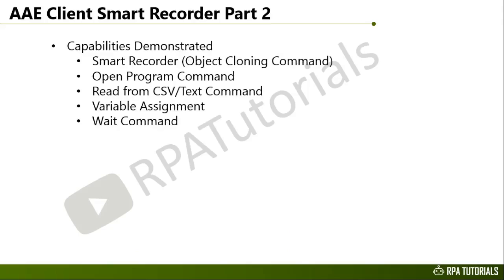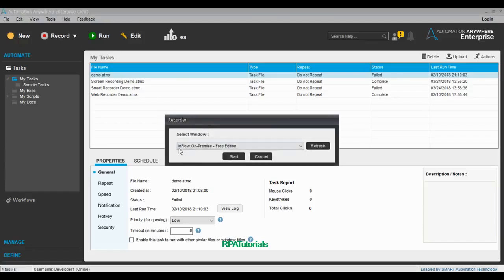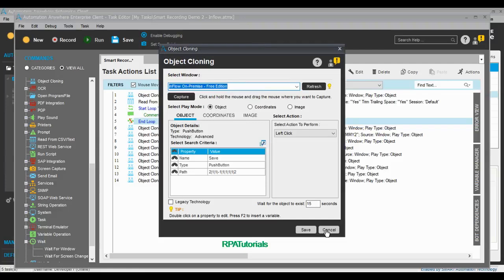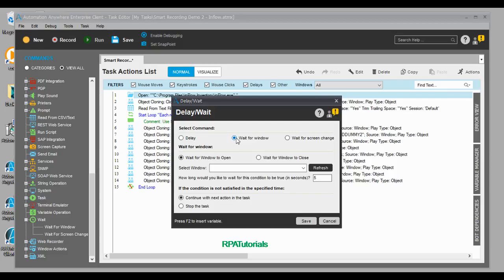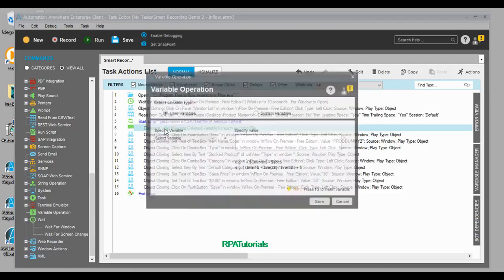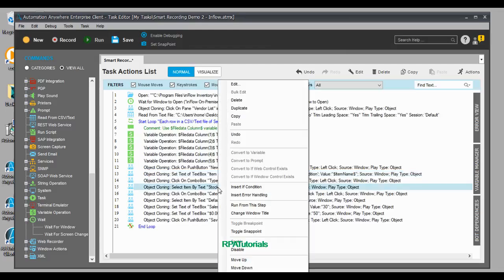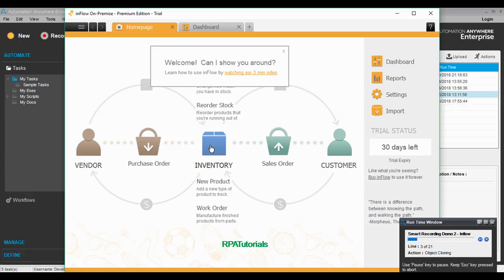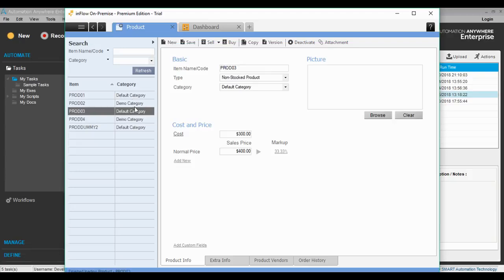Automation Anywhere Client - Object Cloning Demo Part 2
This tutorial video covers smart recorder and a demonstration of 5 commands - Object Cloning, Open Program/File, Read from CSV/Text, Variable Operation and Wait commands